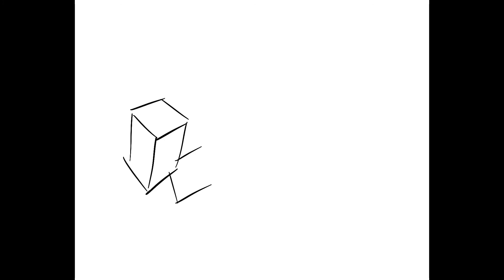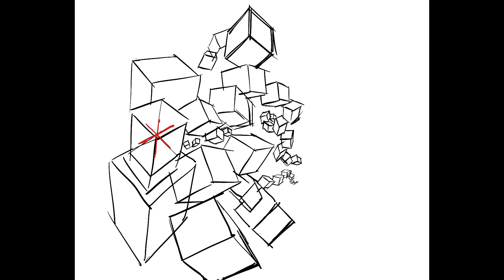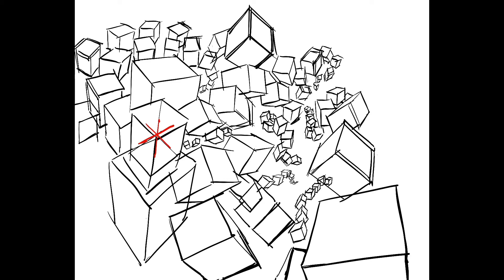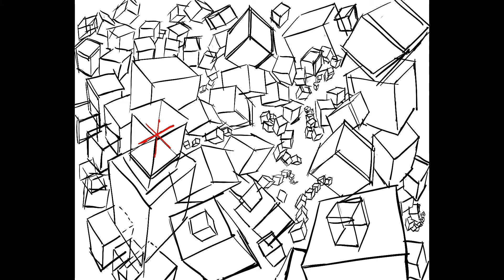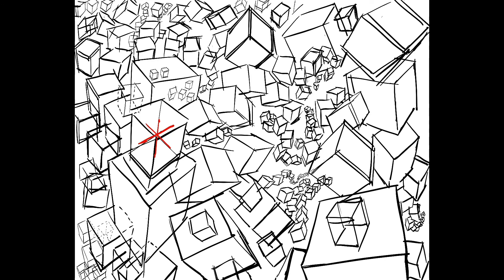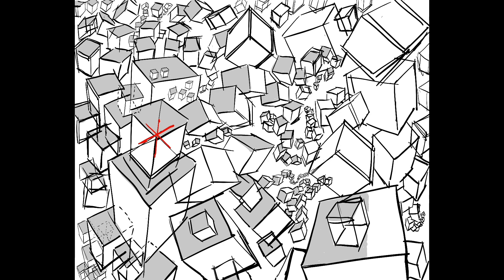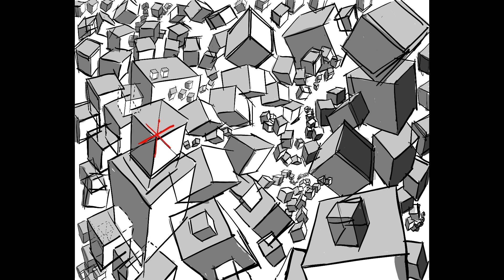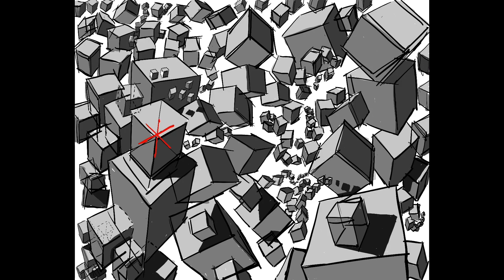150 cubes in space and toned-Project 1 and 2.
Project 1- in class 2 hour time limit. Draw minimum 150 cubes float in space.  Place them in the foreground, middle ground and background. Draw large to small. Remember more is best. Make sure you explore as many different positions for the cubes. Front, 3/4 etc..etc.. Project 2- homework. Tone all the cubes, with Light shadow, core shadow, cast shadow and Highlights.